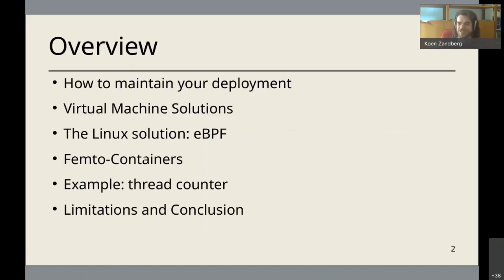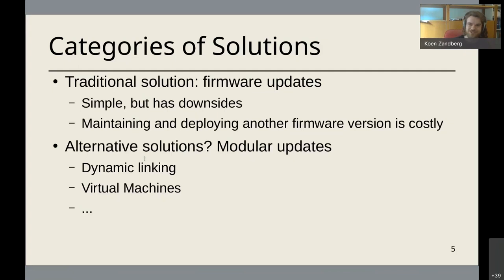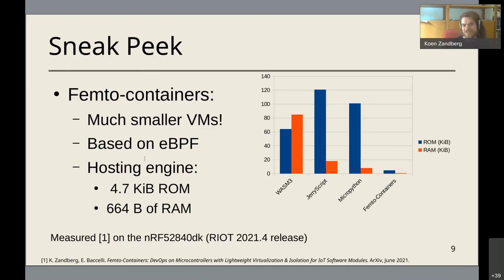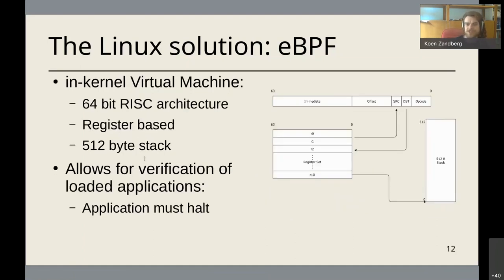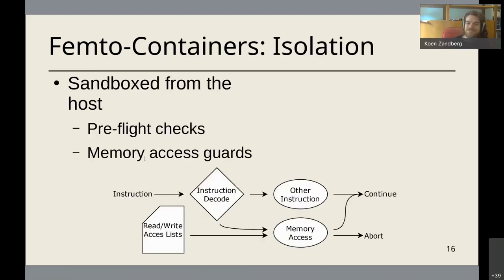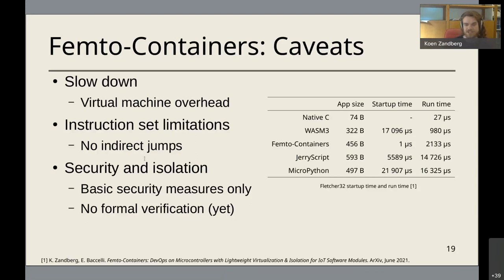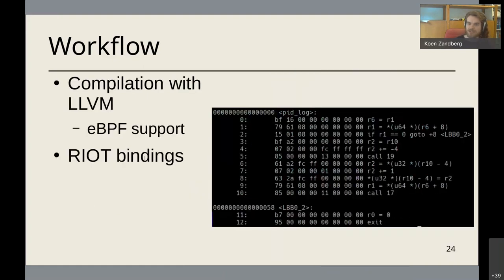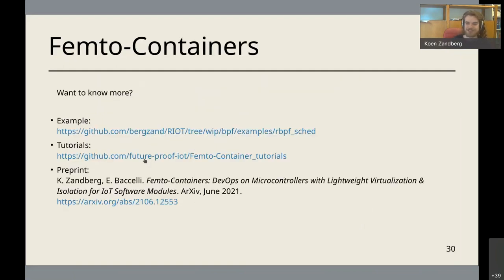RIOT Summit 2021, Training and Rapid Prototyping with RIOT: "Femto-Containers: ..."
Koen Zandberg (Inria), "Femto-Containers: Lightweight devops-style virtual machines on RIOT"